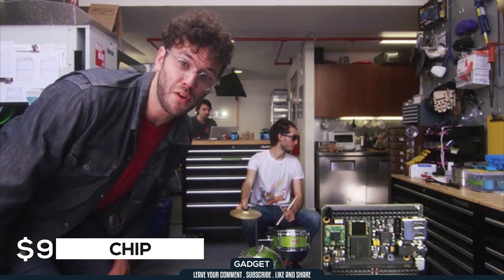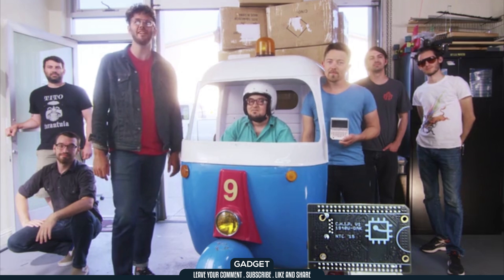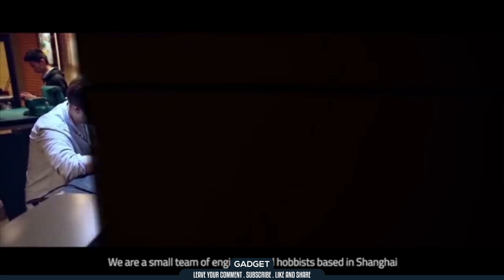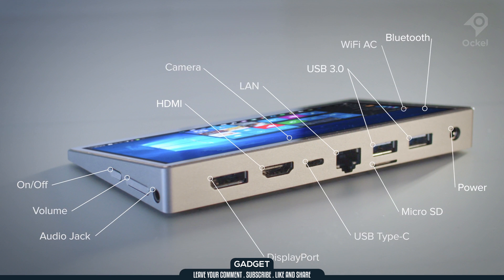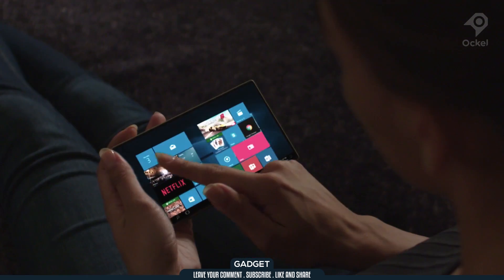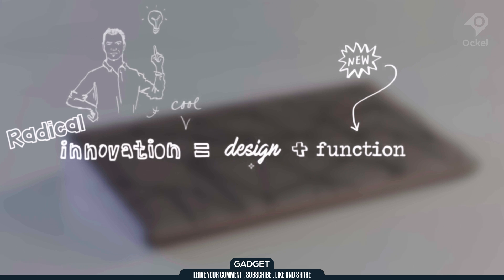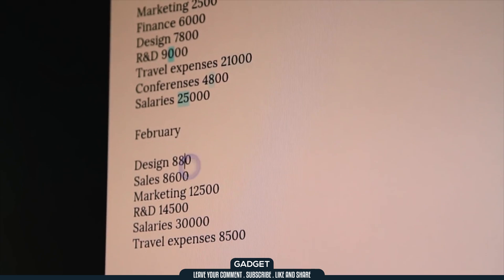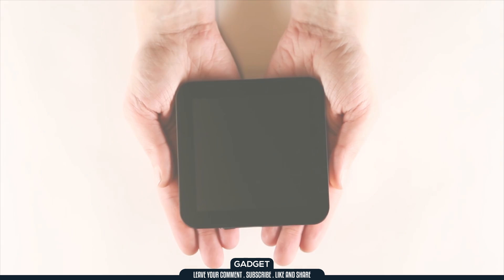5 The World's Most Versatile Mini PCs from $9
ツ✌ Welcome to GADGET, In this video you will find a The World's First Nine Dollar Computer, True Android PC, A Windows 10 Computer For Everything, the World's Most Versatile Mini PC and a small yet powerful computer with low maintenance, full collaboration & huge storage.
❤ If you enjoy my content don't forget to:

✪ Favorite
✪ Share with friends
Here is a links to todays gadgets:
♦ CHIP - The World's First Nine Dollar Computer. C.H.I.P. does computer things. Work in LibreOffice and save your documents to C.H.I.P.’s onboard storage. Surf the web and check your email over wifi. Play games with a bluetooth controller. With dozens of applications and tools preinstalled, C.H.I.P. is ready to do computer things the moment you power it on.

♦ Remix Mini - The World's First True Android PC. Powered by Remix OS, Remix Mini allows you to work and play with the entire Android app ecosystem while taking full advantage of intuitive PC features such as a taskbar, multiple window multi-tasking, mouse and keyboard support, and so much more.

♦ LattePanda - A Windows 10 Computer For Everything. It includes everything a regular PC has and can do anything that a regular PC does, all at a low price of 89 USD.

♦ Ockel Sirius A: the World's Most Versatile Mini PC. An ultra small PC with 6-inch touchscreen and battery for a full Windows 10 experience at any time.

♦ Solu: A New Type of Computer. Solu is a small yet powerful computer with low maintenance, full collaboration & huge storage.